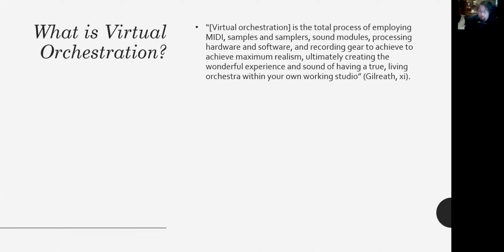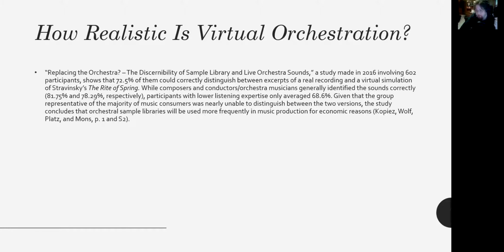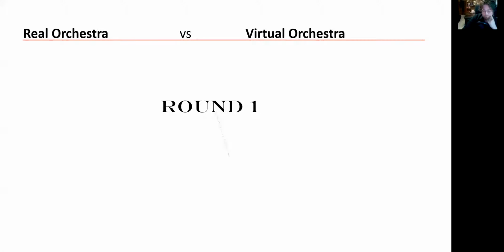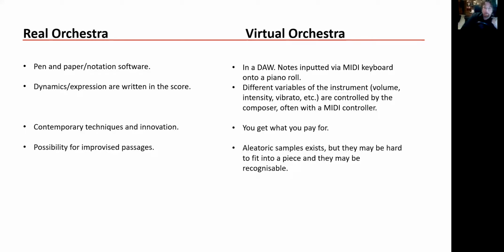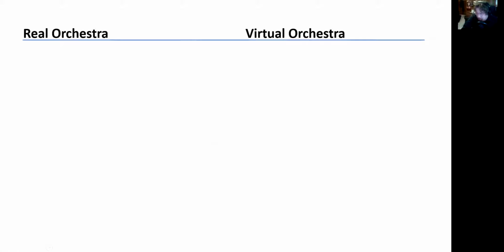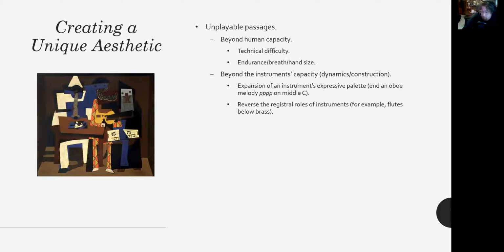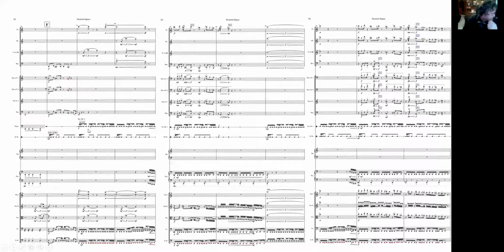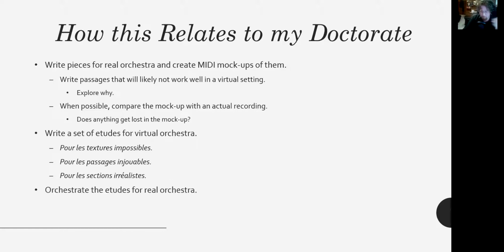Virtual Orchestration: A New Aesthetic, by Eliazer Kramer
Presentation by Eliazer Kramer, D.Mus Student, Université de Montréal
Virtual Orchestration: A New Aesthetic.
At the Analysis, Creation, and Teaching of Orchestration (ACTOR) Project
Y2 Workshop, online,  13 July 2020

Abstract:
Composers for film and video games generally make use of digital audio workstations (Pro Tools, Cubase, etc.) to complete their work. Sample libraries, virtual instruments, and extensive programming in their chosen software allow them to produce realistic sounding mock-ups that serve either as placeholders until their music has been recorded or, in some cases, as the final product itself.
Composing for a live orchestra and for a virtual one differs in a fundamental way: in the case of a live orchestra, one composes for the sound that one wishes to hear, while in the case of a virtual orchestra, one composes for the sound that one can convincingly produce. When virtual orchestration is meant to be the final product, concerns such as human playability are not an issue, opening numerous aesthetic and artistic possibilities unattainable by a live orchestra. Likewise, certain textures, often involving extended techniques, cannot be faithfully reproduced in the virtual setting.
The presentation will examine timbres, textures, and sonorities that are unique to both orchestral settings. It will suggest ways one can enhance the aesthetic and artistic merit of virtual orchestration, so that it is more than a “cheaper alternative” to a recording (i.e. incorporating dynamics or technical passages that are unplayable for humans). Finally, it will discuss how unplayable and non-idiomatic writing can be used as stimuli for creativity: once something of interest is found outside the confines of playability, can rendering it playable by an orchestra of real musicians lead to discovery (orchestration the virtual orchestra)?